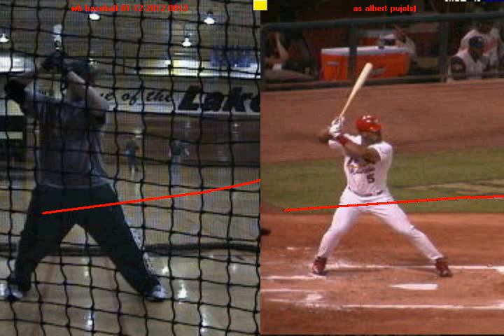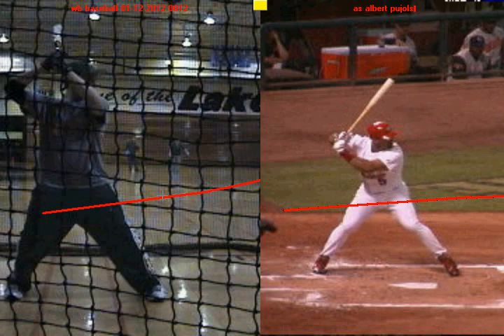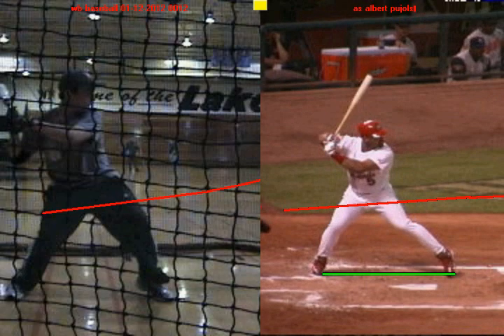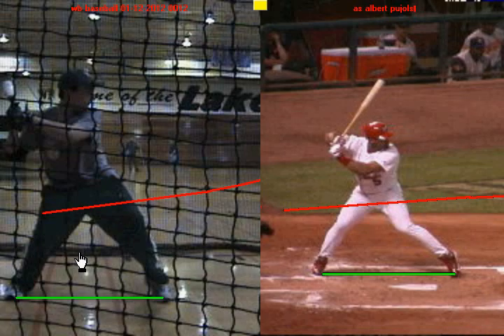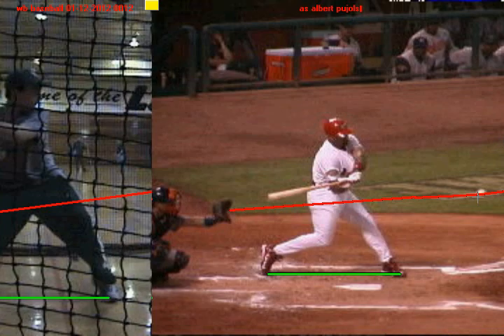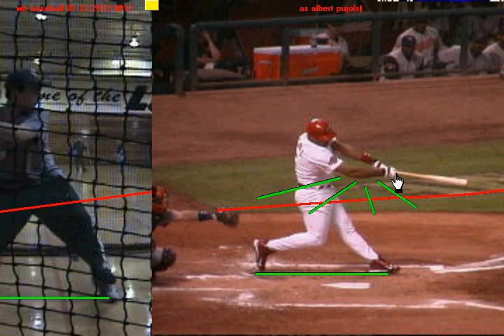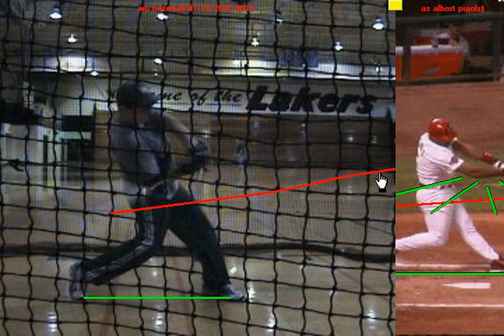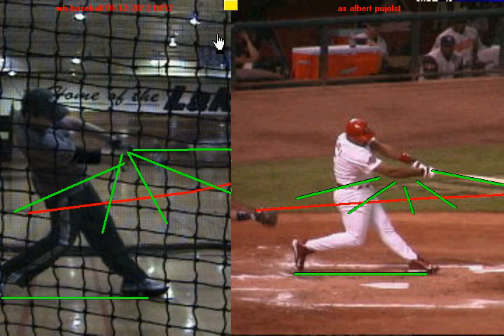jakestrengths.avi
Jake, Video 1